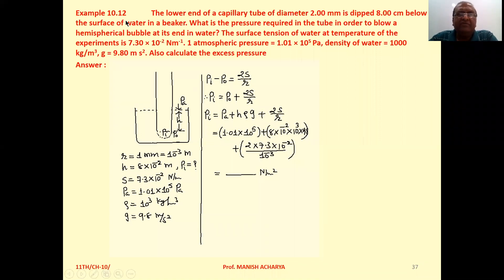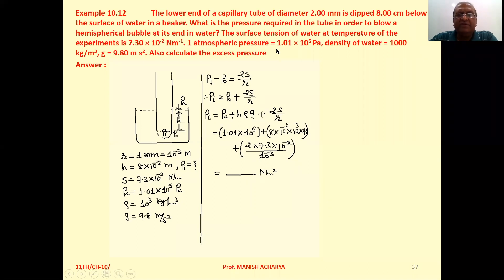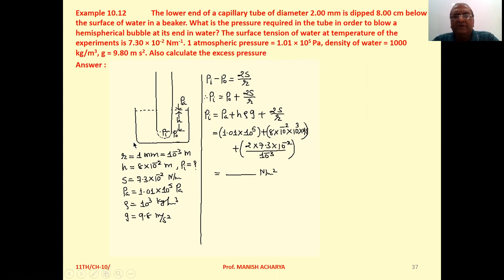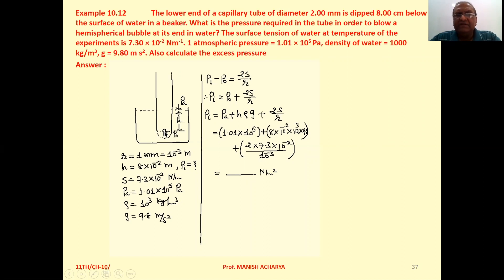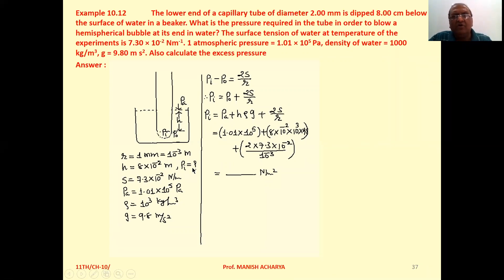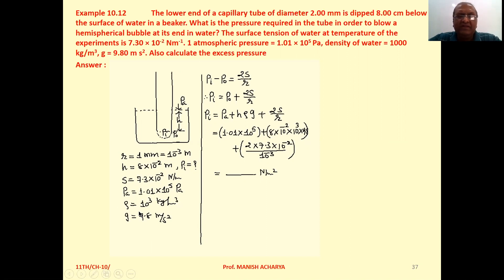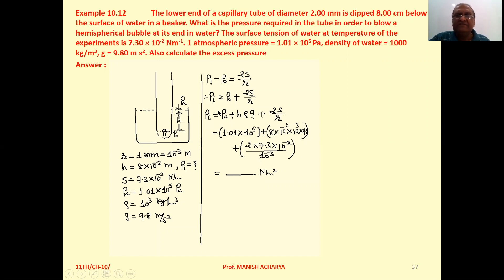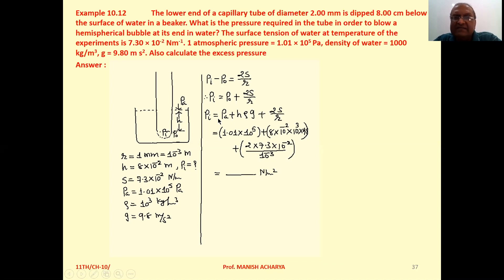The lower end of a capillary tube of diameter 2 mm is dipped 8 cm below the surface of water in a be